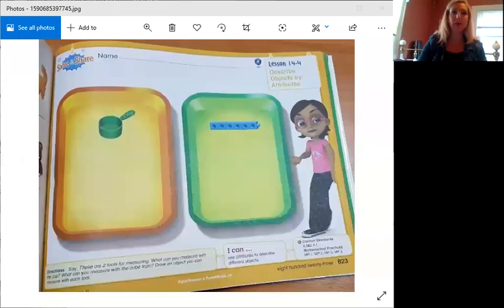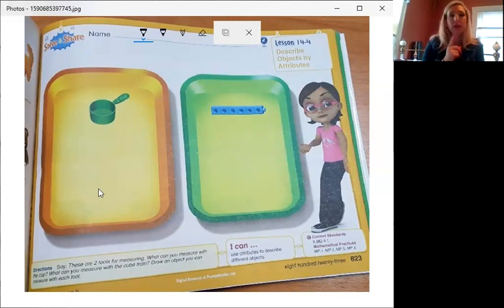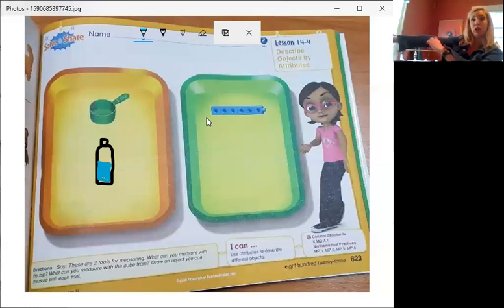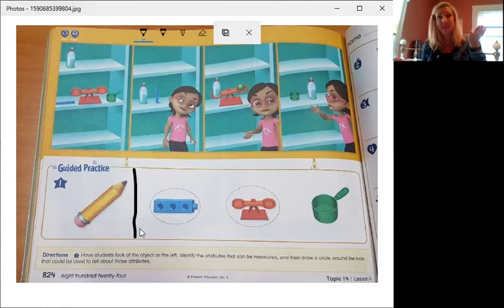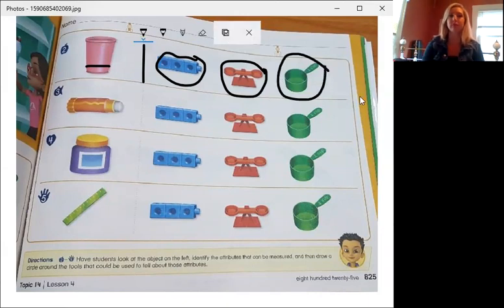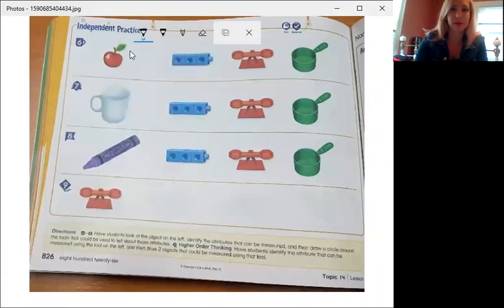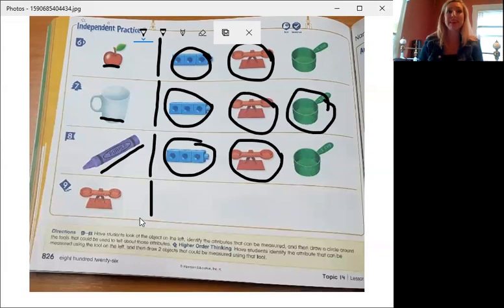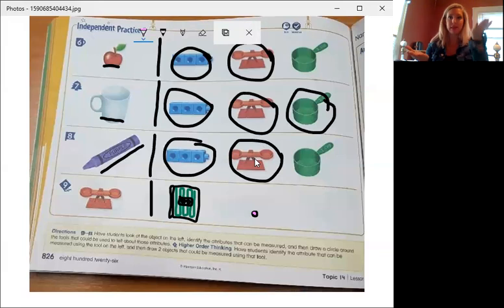Math Lesson 14-4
Length, Capacity, and Weight